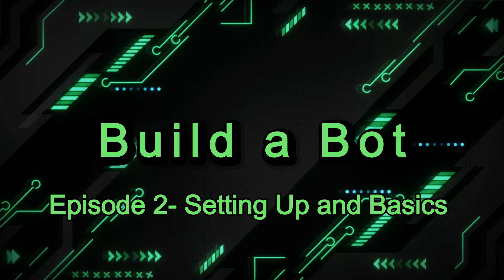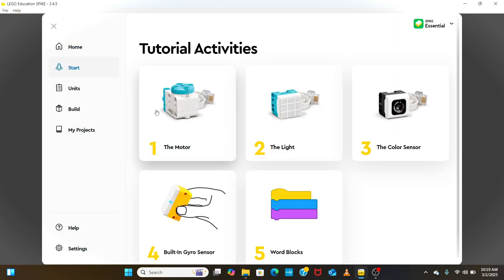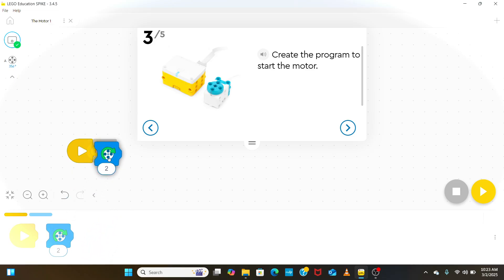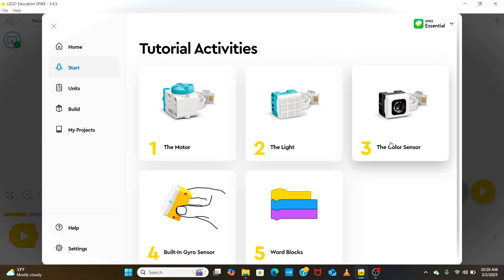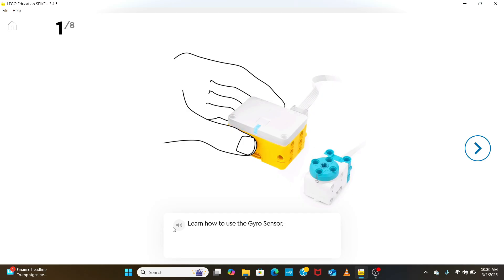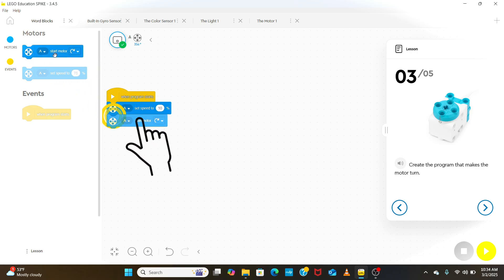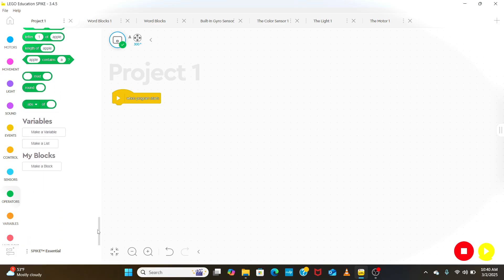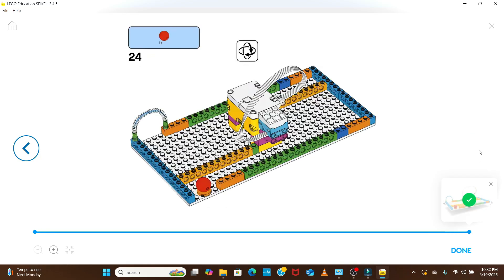🔧 Setting Up the LEGO Spike Essentials Kit & Basic Programming ! 💻 | Easy Step-by-Step Guide 🛠️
In this video we are going to learn how to set up Spike Essentials on your computer, learn about the building blocks of this setup such as motor and sensor, and get familiar to the programming language.

The first step is to go to Lego education dot com slash start. Then we click on the spike app and download the software. Once we have downloaded the software, we will find the Spike app on the desktop. We click on this icon to launch the software and navigate to spike essentials.

This is how the home screen is going to look. I will recommend to start with the start link that has a bunch of simple tutorials to help us get accustomed to this kit. These tutorials are highly recommended before making projects using this kit.

In the first tutorial we are going to learn how to program the motor. The first step is to plug the motor into port A of the Hub or the controller. Once we do this, we will get the prompt to connect our computer to the hub. Press the button on the Hub to turn it on and then connect to the hub. Now the hub is connected to our computer and we can use create programs on the computer and launch on the hub. The next step is to create a simple program using icon blocks, one of the way to program. Each of these blocks are functions programmed to do a certain activity. Drag the initiate block followed by adding the block to run the motor. By clicking on this dropdown menu we can change the number of turns motor will rotate. When we run the program, the motor runs for the specified number of rotations.

In the next tutorial  we are going to learn how to use the light. Plug the light into port A of the hub. After doing that we create a simple icon block program by dragging the initiate function followed by the function to turn on the light. By clicking on this drop icon we can change the color and pattern of the light. When we run the program, the light will turn on.

In the next tutorial  we are going to learn how to use the color sensor. This sensor detects various colors and in this tutorial when the color sensor detects a certain color, we are going to turn on the motor. In this tutorial we are going to use both ports of the controller. We start with the icon block function to initiate the program when color sensor detects a certain color, followed by running the motor for two rotations. Using this drop-down icon we can change the color that is to be detected by the sensor. When we run the program and we place the color in front of the sensor the motor runs.

In the next tutorial  we are going to learn how to use the built in gyroscope inside the hub. A gyroscope is a sensor that detects tilt in any direction, such as pitch, roll, or yaw. We start with plugging the motor into port A and add the icon block function to start the program if a tilt is detected. Is there is a tilt we run the motor. We can click on this drop down icon to change which tilt angle we have to detect. We run the program and when we tilt the hub, the motor runs.

The last tutorial is about a slightly advanced programming known as Word blocks. In this tutorial we will use word blocks to turn on the motor. We start by plugging the motor into port A, then start with the word blocks function to start the program, then add another function to control the speed, and then another function to run the motor. We can notice that we have better controls here, such as motor speed. I will highly recommend to use word blocks which will give you more freedom in controlling the sensors and motors and make advanced programs.

The next thing we will explore is the build tab where we will find a bunch of different projects that we can make using the spike Essentials kit. In these projects we can make lego robotic structures, add Motors and sensors, and program it to create a robot. Just to explain this little bit more, let's click on one of this project. We will find the building details step by step using Lego bricks. We just have to follow these steps to create the structure of the robot. Programming of the robot will have to be done in the end.

Hope you enjoyed this video about setting up Spike Essentials and getting accustomed to some basics. To understand this in detail we are going to make series of projects, and the next one is the cable car. If you are interested to watch that video please click on the above link.